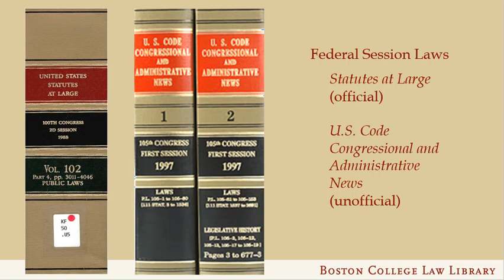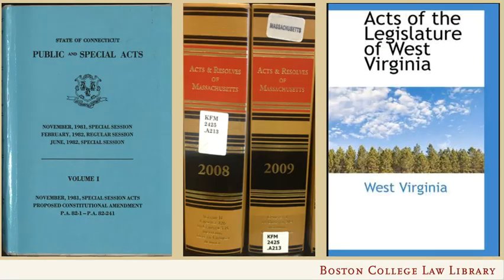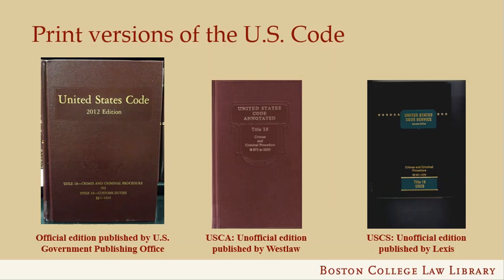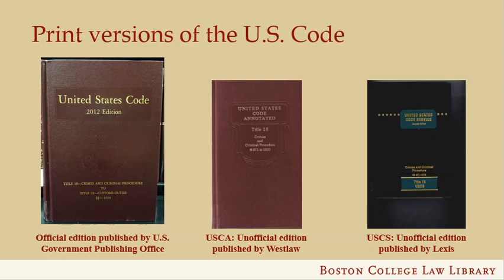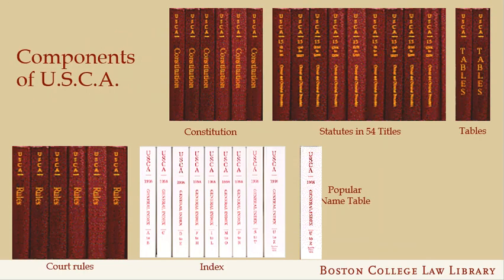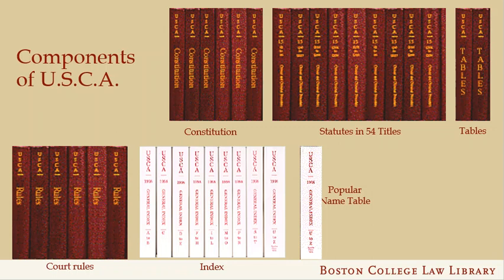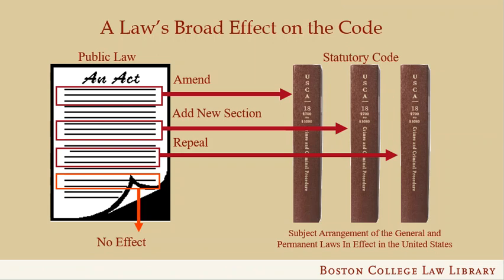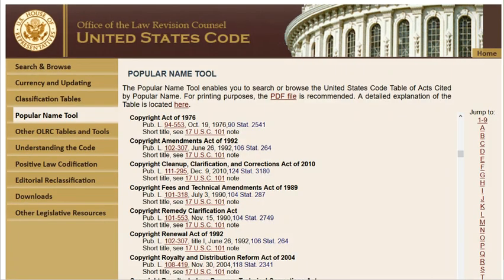How Statutes Are Published